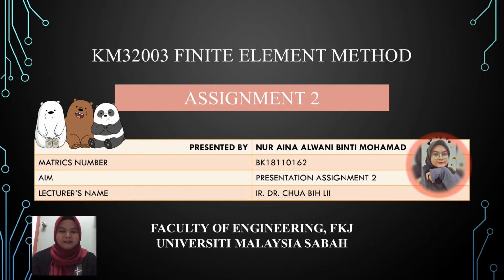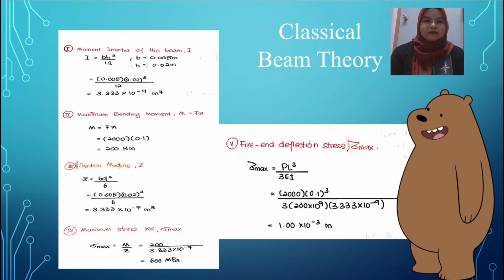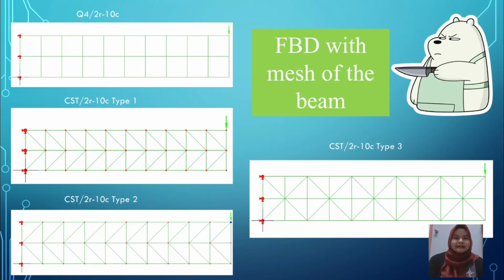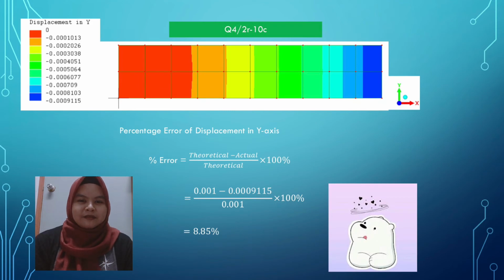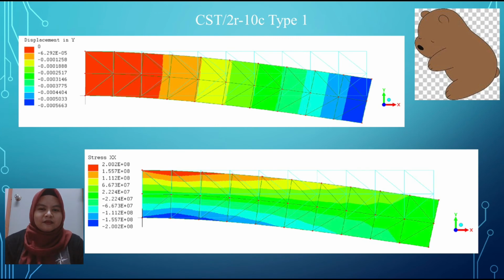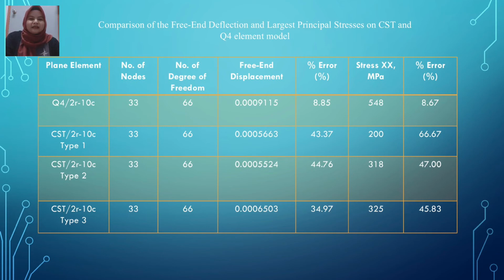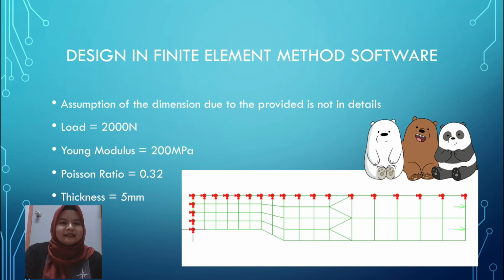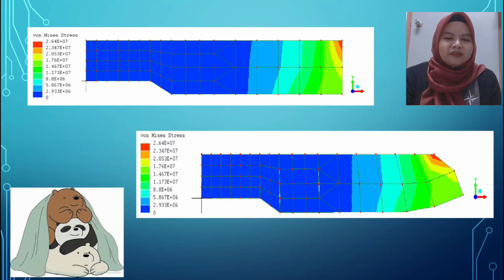Assignment Finite Element Method (KM32003)